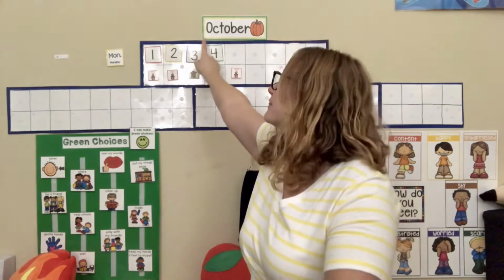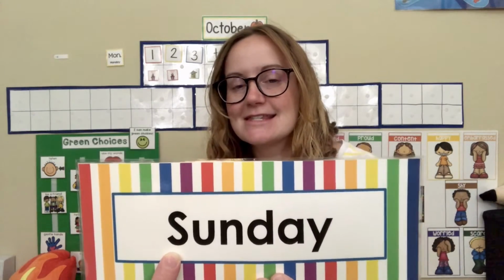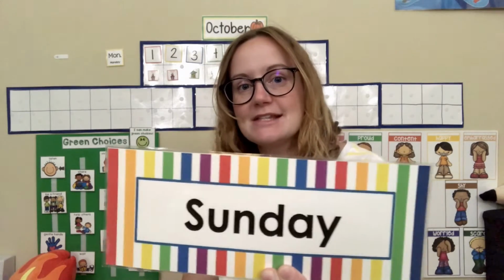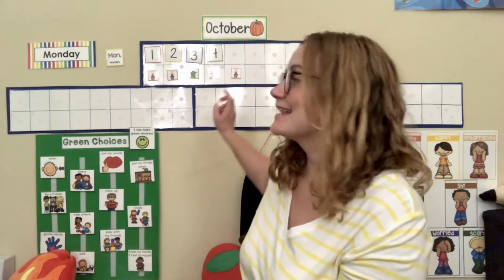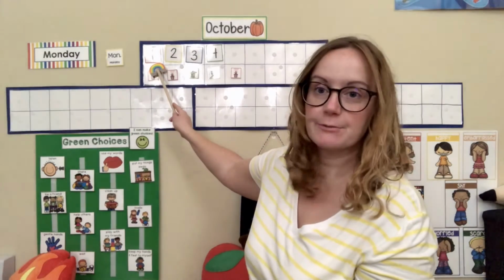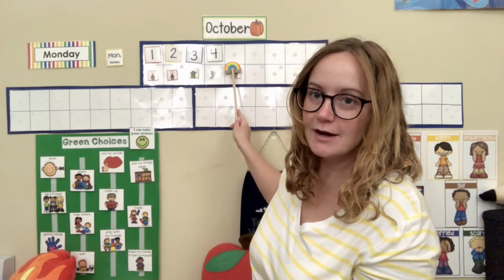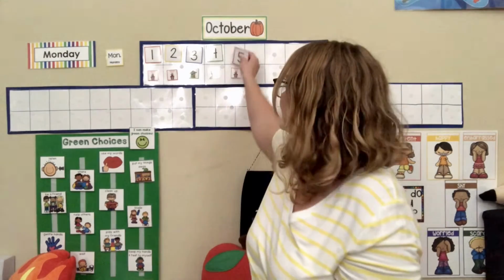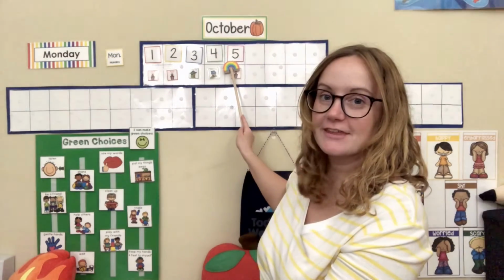Morning Meeting: Monday, Oct. 5th